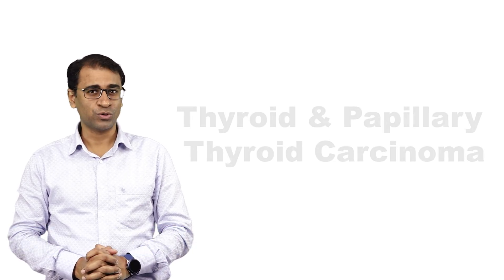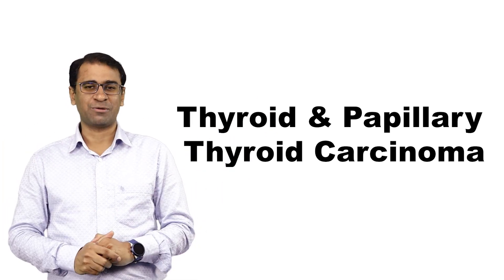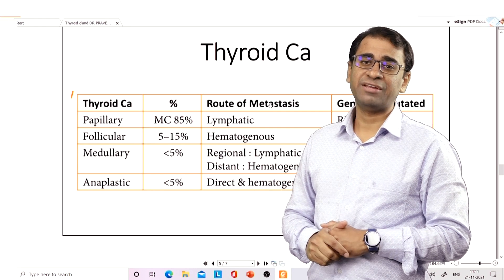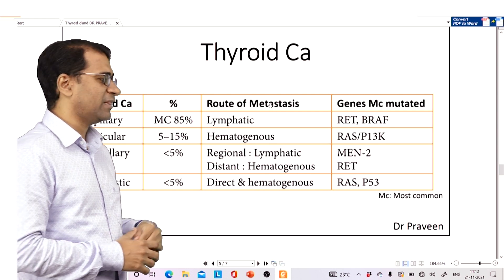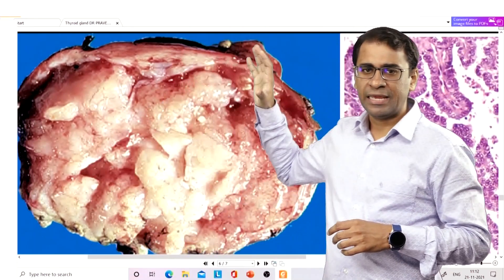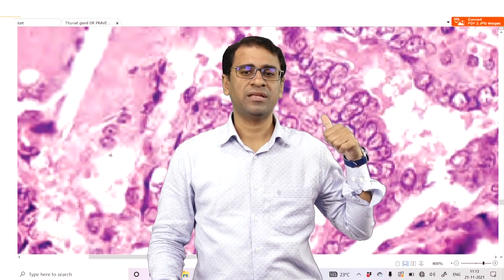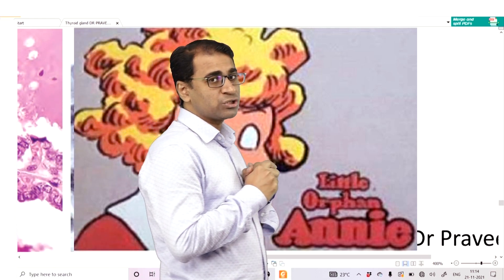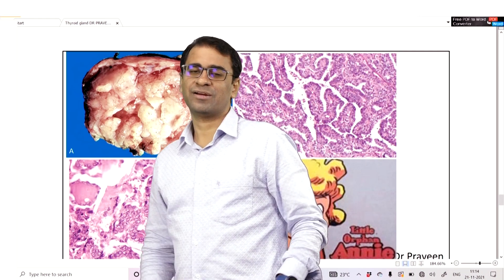Thyroid & Papillary Thyroid Carcinoma for NEXT /NEET PG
New Series for for NEET-PG, INICET, NEXT , 2nd yr MBBS Prof exams where I teach Normal Histology and correlate with Histopathology and clinical presentations of the disease. This is the new way of teaching where we talk about vertical integration of Pathology with subjects of Anatomy, physiology, Medicine and surgery.